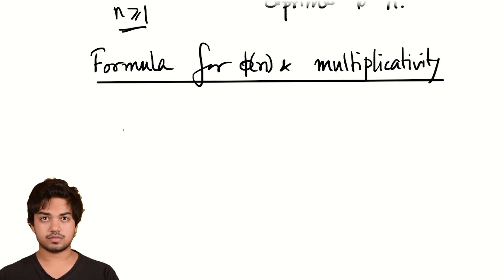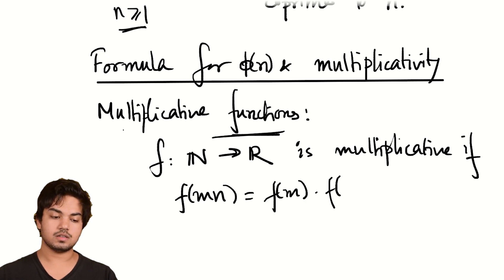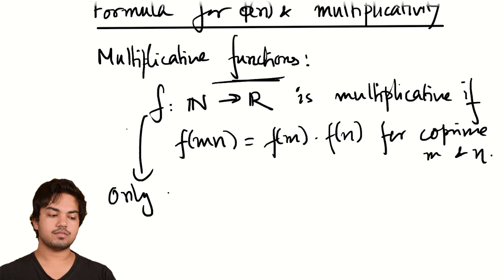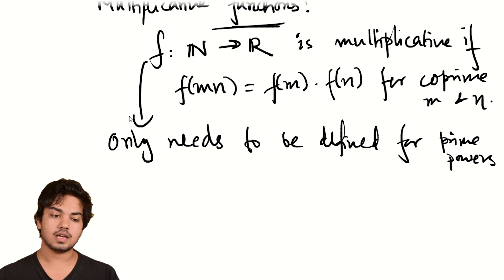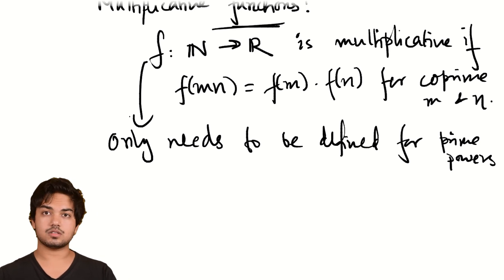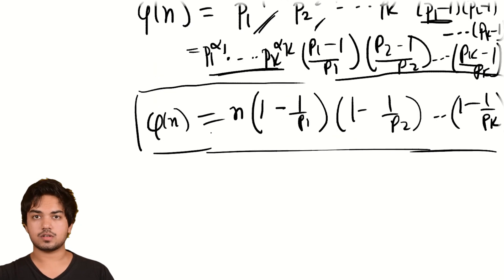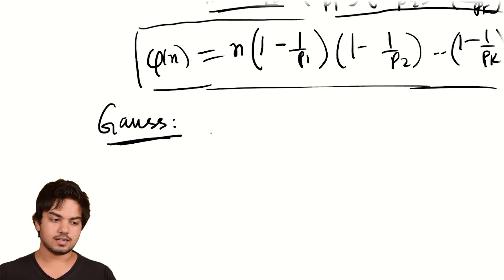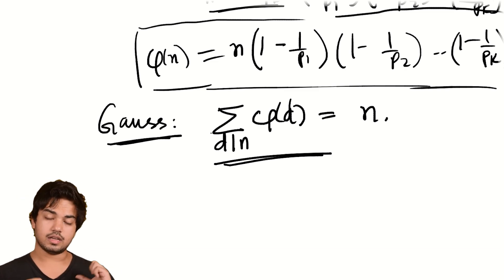Beauty of Numbers Ep - 8 | Euler's Totient Equation | Multiplicativity | Cheenta | Rajdeep